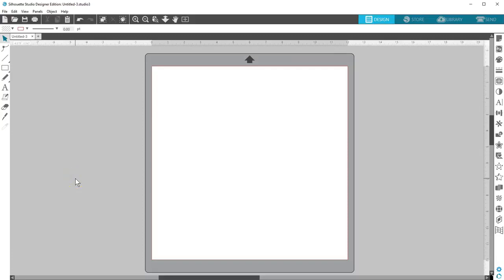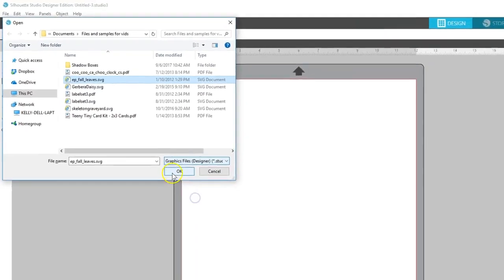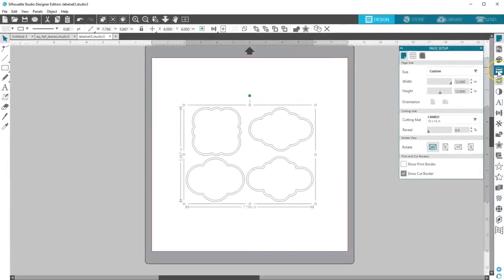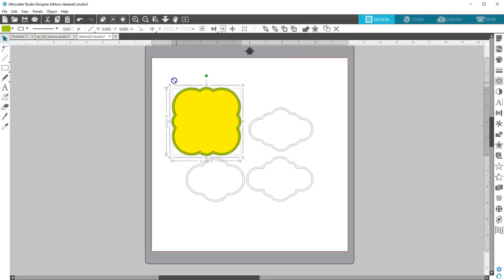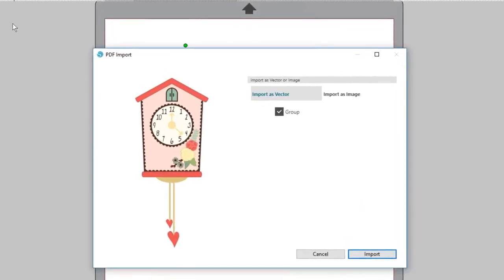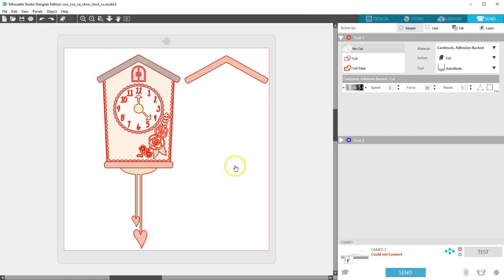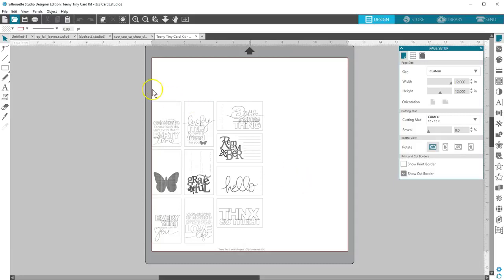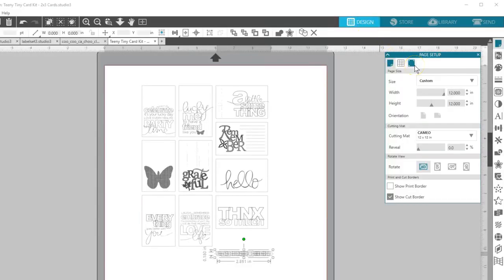Import SVG and PDF files Designer Edition Feature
WATCH VIDEO
Learn how to import SVG and PDF files into Silhouette Studio®. Silhouette Studio is a software that allows you to create designs and send to a Silhouette machine. Free basic versions are available. Paid upgrades (Designer Edition, Designer Edition +, and Business Edition) can be applied.

ABOUT ADS
At ADS, you’ll find solutions to create, build and inspire the Middle East’s consumer. Whether it is designing novelty items, working on a large-scale project or stand building at a local event, source the materials you require to start project building. Sign makers, stand builders, designers, project engineers, artists, creators, disruptors, all are welcome.

The biggest challenge is how quickly you can find what you’re looking for. That’s where ADS steps in. What do we sell: from carbide tooling, engraving sheets, acrylic products, adhesive tapes to creative equipment and tools, we have everything for the modern maker.